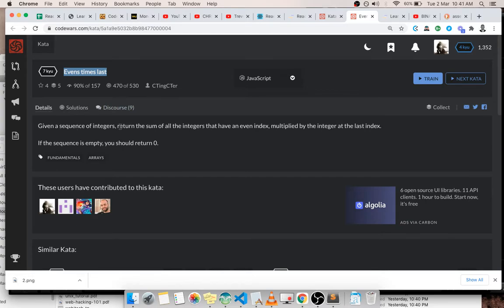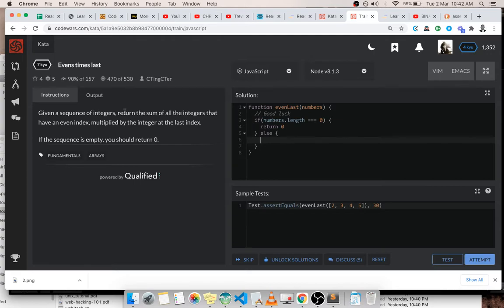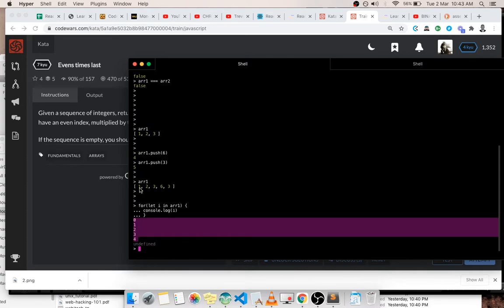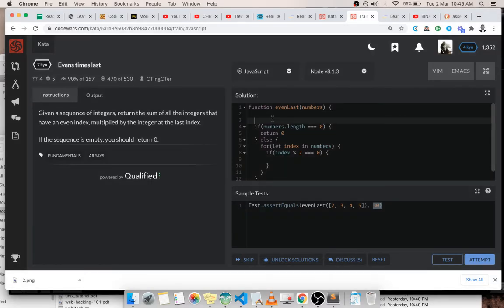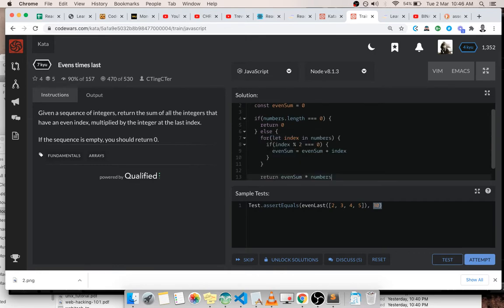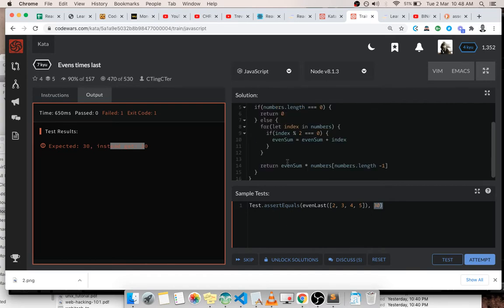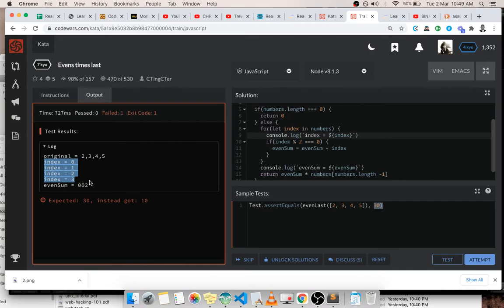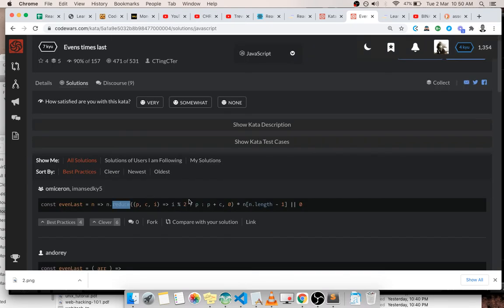Evens times last | codewars 7kyu | Javascript (Part 1)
Evens times last | codewars 7kyu